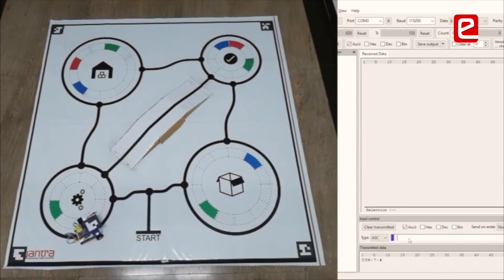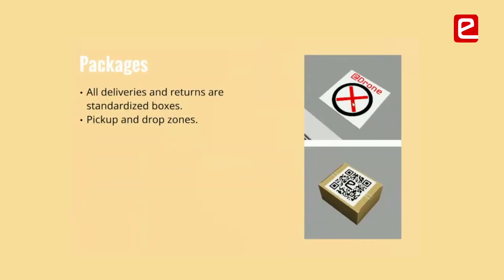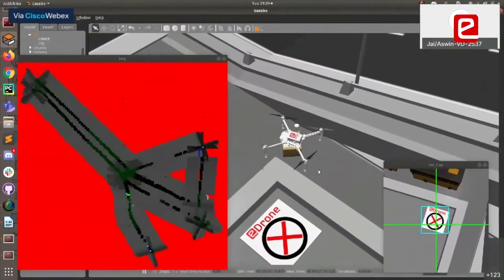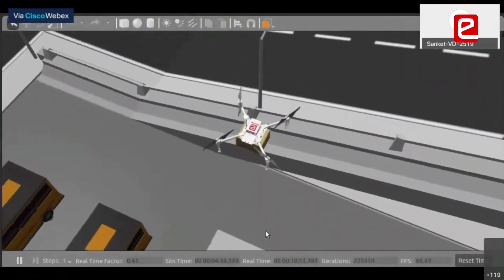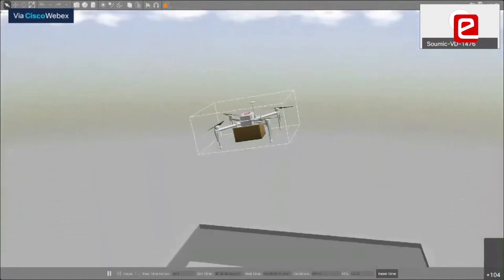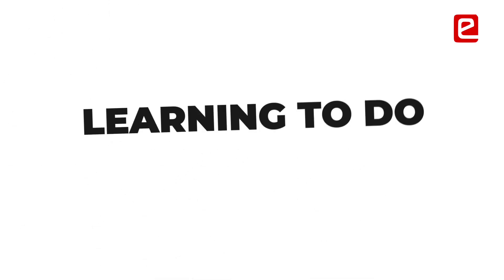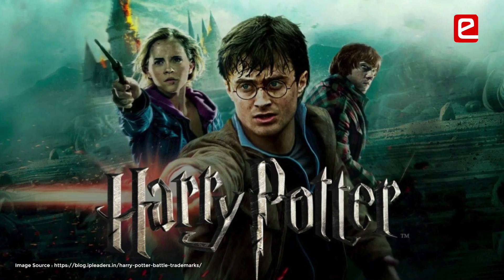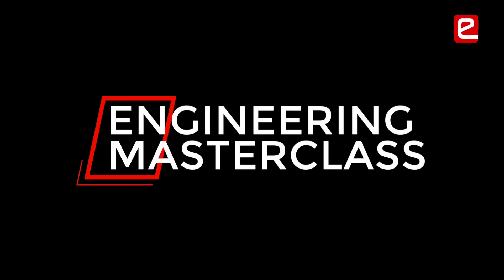Engineering Masterclass Video Vitarana Drone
Students learn through their interaction with Jury from IIT –Bombay & Industry Stalwarts. Vitarana Drone Theme was on Day 1 of eYRC finals and this film is a summary of all the learnings that participants and the audience took back with them. It will be useful for students to ponder on the questions asked by Jury. This will help them to make their solution robust and help them think of other possibilities. One of the Jury Members is an Alumni of e-Yantra who has started a drone surveying company.

00:00 Introduction to Vitarana Drone
00:45 Jury Introduction
00:59 Skills Learnt
02:06 Challenges
02:35 Precision Measure for Perfect Landing
03:00 Does the Tilt Angle Matter When Dropping the Packages?
04:16 Rotational Transformation
05:16 Importance of Taking Feedback Before Release of Box
06:29 Changing the Differential Motors
07:07 Students from Bangladesh
07:37 State Machines
10:00 Teamwork
10:51 Rethink We Teach Engineering
11:20 eYSRC
12:11 Gain Scheduling
13:02 How to Solve a Problem with Available Resources
13:36 Enjoy What You Do
14:08 Domain Has Potential
14:39 Conclusion